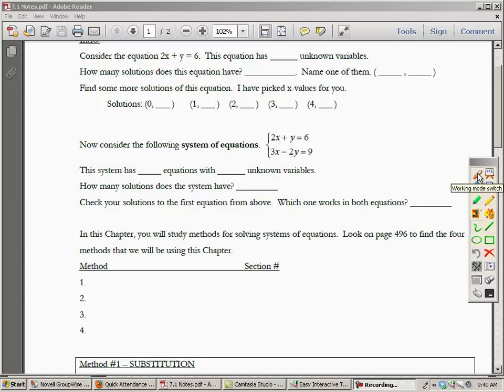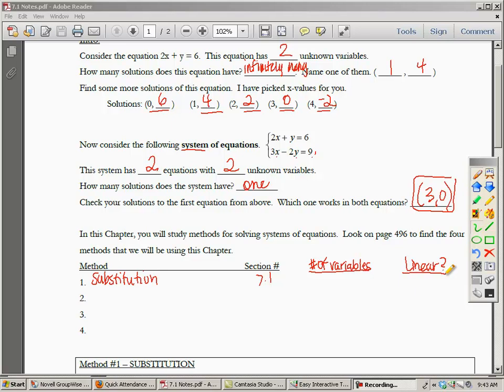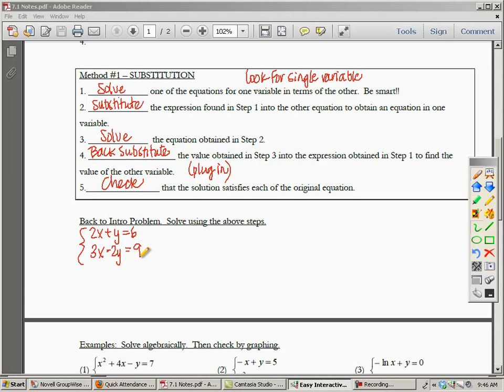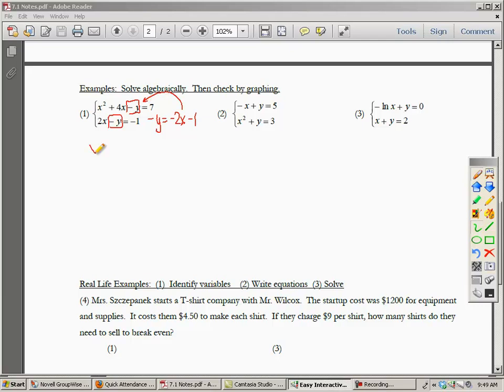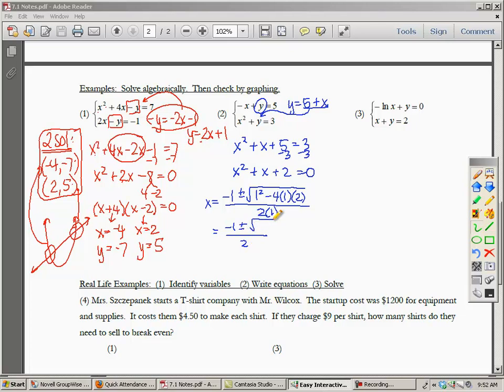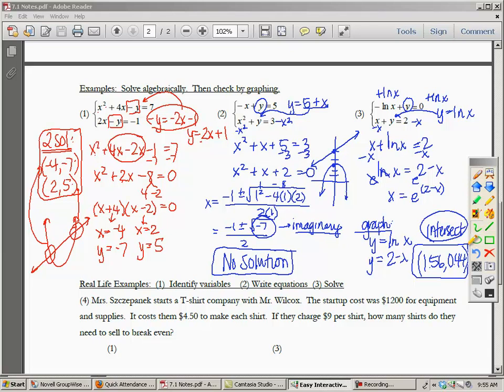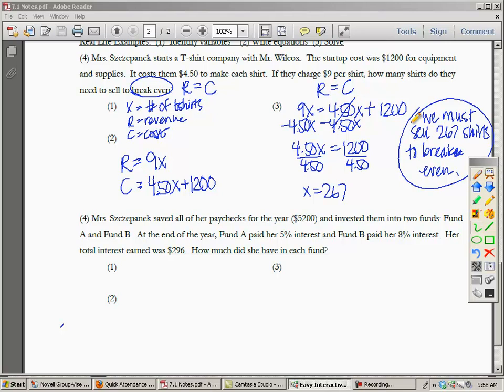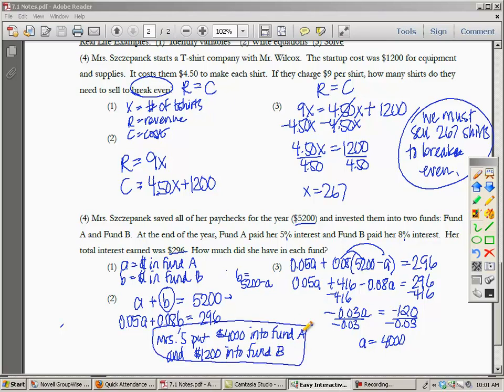Section 7 1 PC